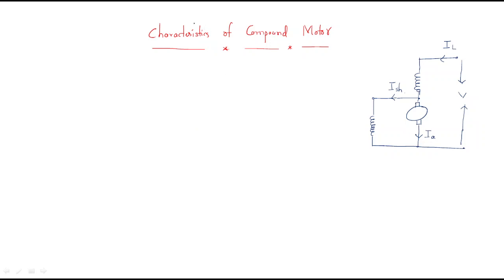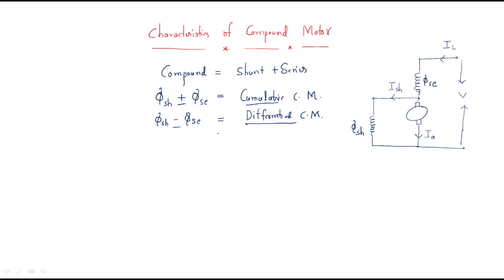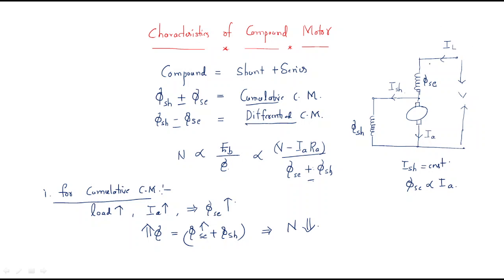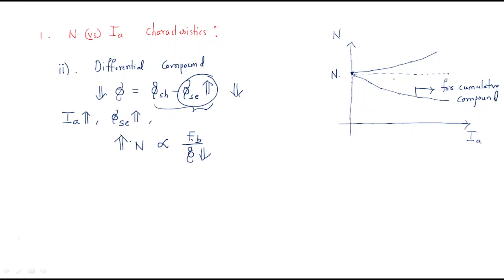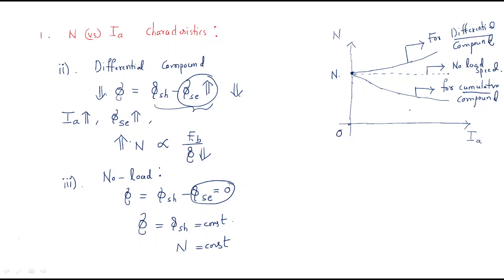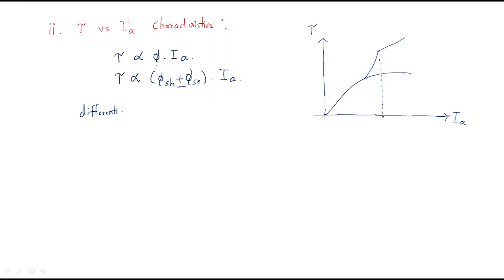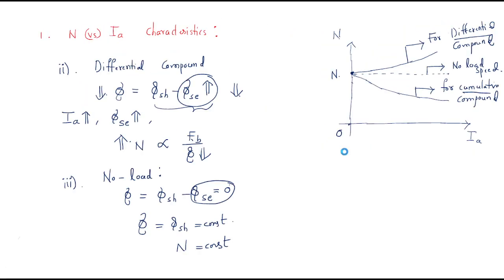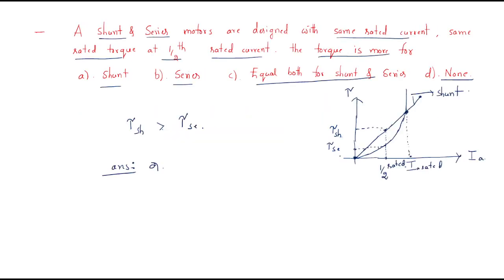DC Compound motor | Characteristics | DC machines | Lec-55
DC Machines - Compound motor
Characteristics